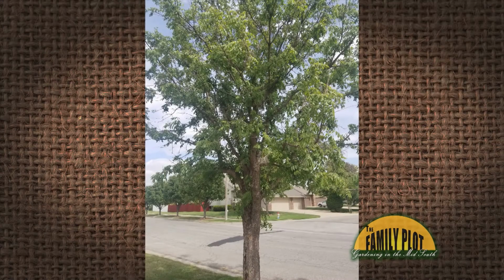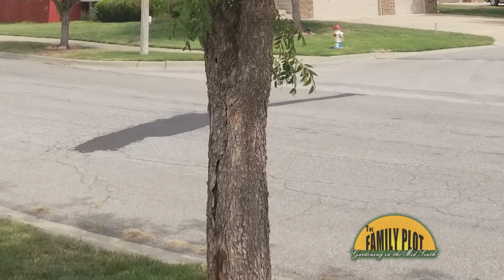Q&A- One of my pistache trees has splitting bark. What should we do?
The tree looks stressed in the picture and has fewer leaves than it should. University of Memphis Director of Landscape Joellen Dimond says it may have been mechanically injured. Also, it is close to the street which is not the best growing condition for a tree. It may also be planted too far north to grow successfully.